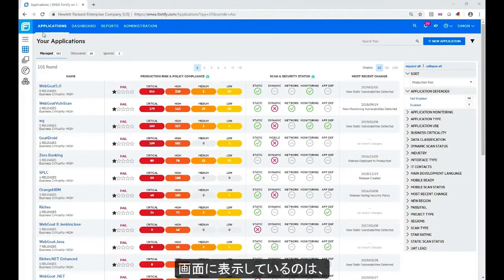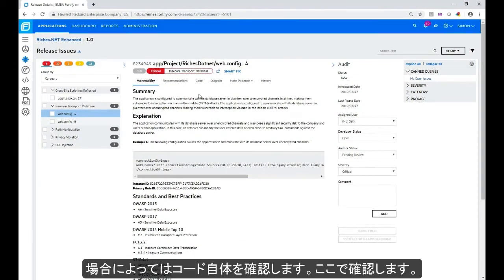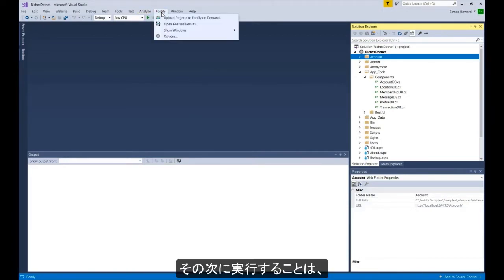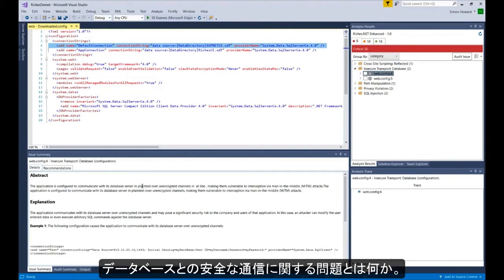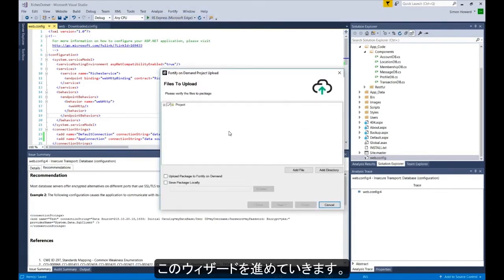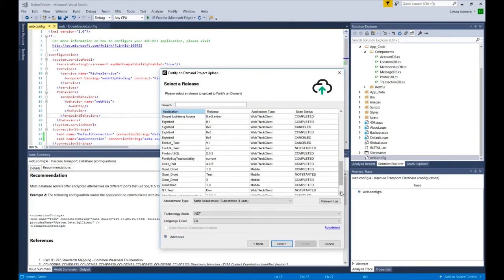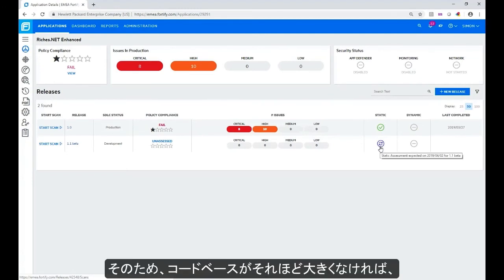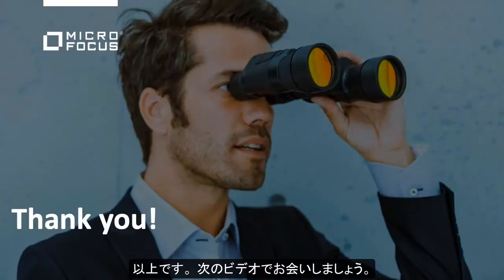Fortify On Demand - Static Scan Workflow【日本語字幕付き】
このデモは、Fortify On Demandで、Webアプリケーションの静的スキャンを実施した後の、結果の取り扱いについて、典型的なワークフローをご紹介します。

このデモでは、クロスサイトスクリプティングやインセキュアトランポートデータベースのような脆弱性を検知します。JIRAやALMのようなバグトラッキングシステムと統合するのもひとつの方法ですが、このビデオでは、検知された脆弱性を、登録されたユーザのひとりにアサインするという方法をとっています。その後、この問題は、Fortify on DemandのVisual Studioエクステンションを通じて、Visual Studio IDEに連携され、その中で優先順位を判断されます。
Visual Studioは、解析結果、トレースイシューサマリ、監査サマリを、REST APIを使ってFortifyon Demandから入手します。開発者と監査担当の両方の視点で、ワークフローをお見せします。

監査・修正のワークフローは、基本的には以下の通りです。
1. 結果を監査し、検知された問題を各担当者にアサイン
2. 修正したら、該当の問題を「修正済み」とマーク
3. 再スキャン
4. 修正された問題は結果リポートには表示されません。
　　あえてを指定すれば、表示されます。

は、問題ではなく、したがって修正もされなかったことを示すタグです。